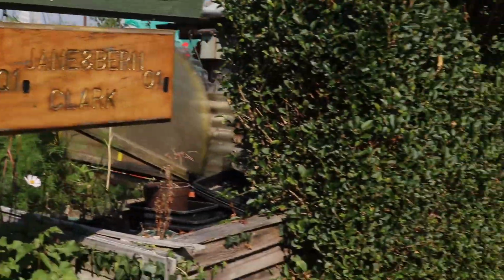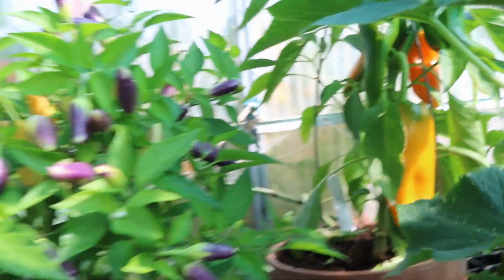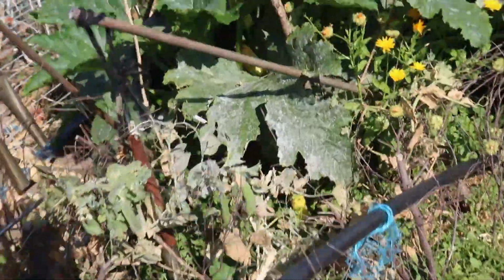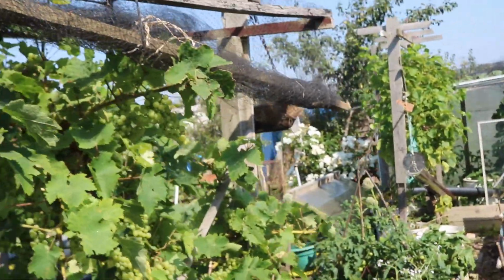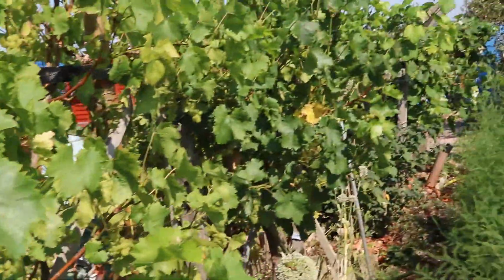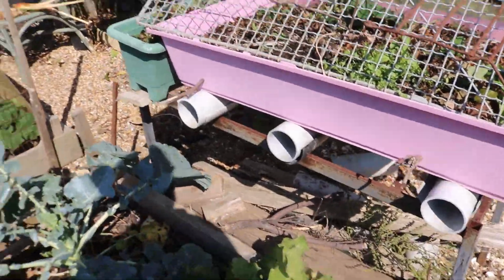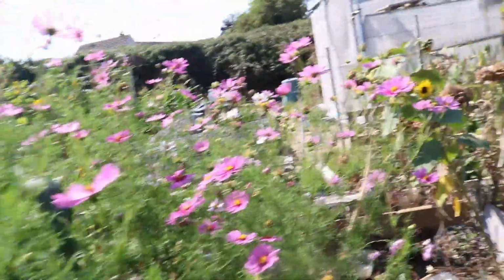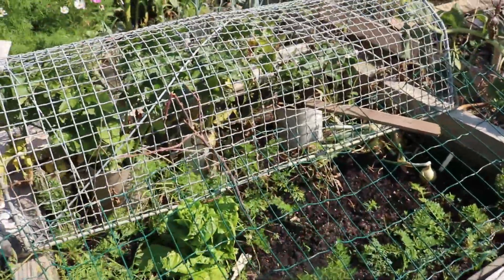Summer on my Allotment.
The hot weather is affecting my Allotment but it is not all bad. Here is a quick tour around.